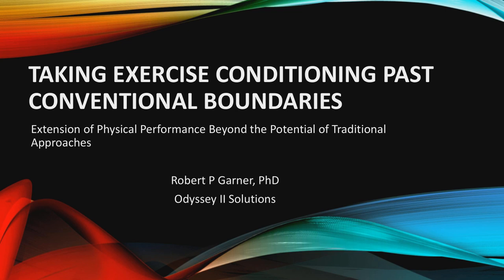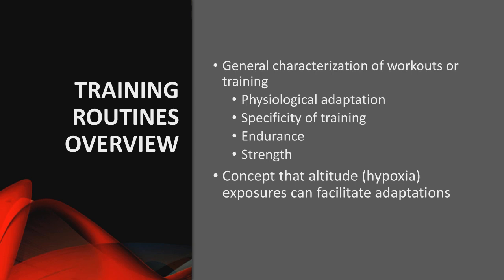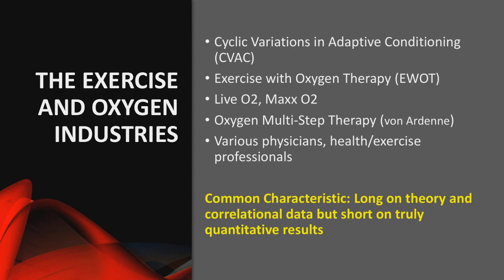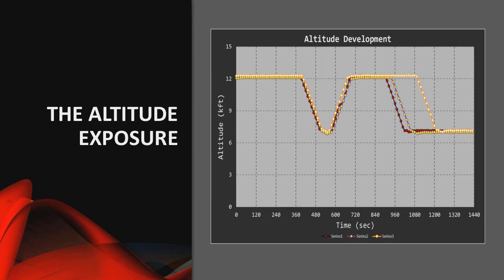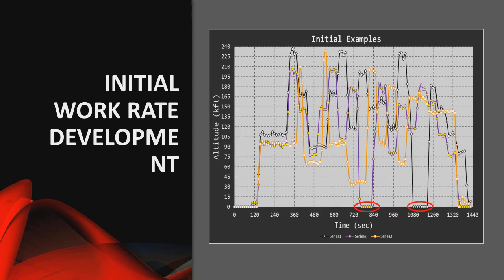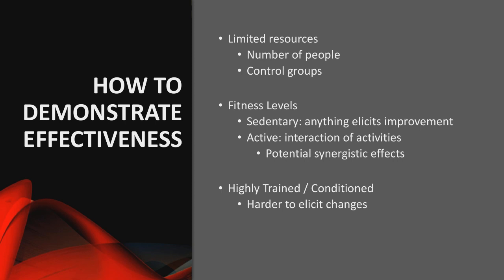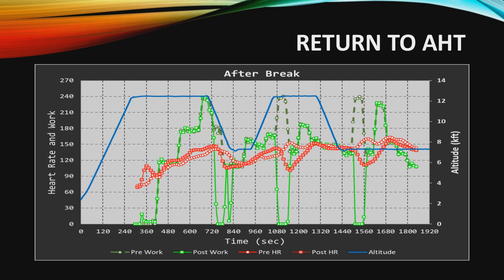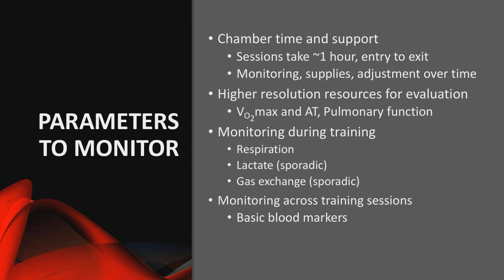HDIAC Webinar: Taking Exercise Conditioning Past Conventional Boundaries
Physical performance capacity is critical to the Warfighter to be able to carry out the mission.  Competitive sports have pushed for improvements in conditioning throughout history, but the implication for work-related endeavors or health may be more important.

Over the last two or three decades, there has been tremendous interest in using pressure variations to positively impact various aspects of human physiology in both health and disease.  A training protocol has been developed based on this extensive research collection and experience in developing aviation research protocols.  The data collected represent a case study in which a professional combat sports athlete engaged in the protocol during a pre-fight training camp.  As demonstrated by a separation of altitude training segments, work capacity increased beyond intensive, traditional methods.  Findings suggest that the concepts can extend highly conditioned individuals toward their limiting genetic potential or more effectively facilitate physical improvements in normal or rehabilitative settings.